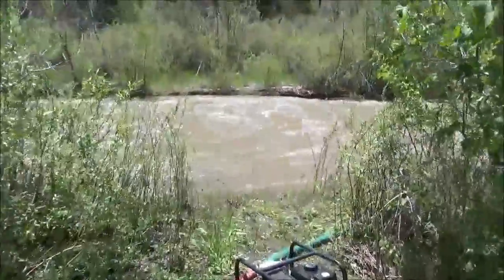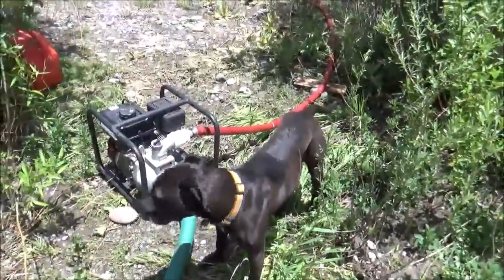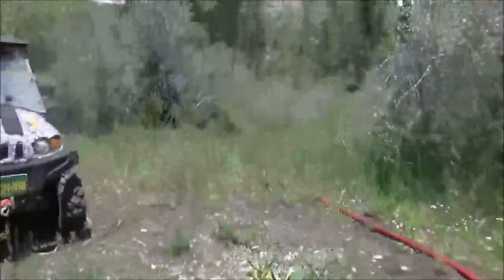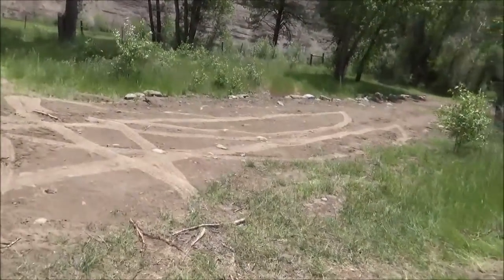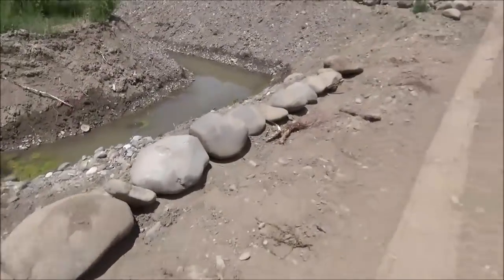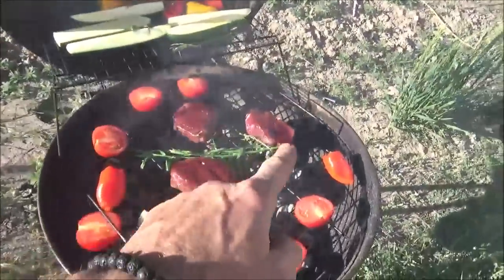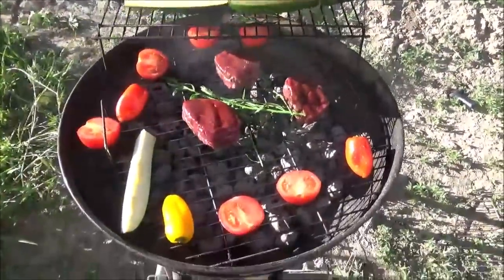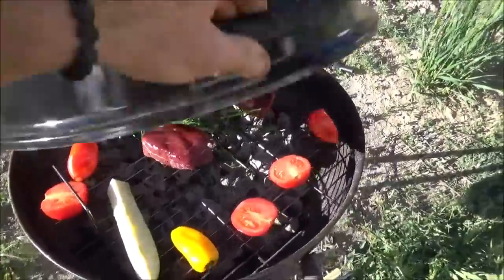Cottonwood Wetland Restoration Update @ 3Canyons Permaculture Farm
Well well well, It took a long time but the major work on the Cottonwood restoration is complete and the pumps are filling the wetland. All that is left is to design the landscape spread the soil and begin planting. Years of work ahead of us but abundance takes time and effort! Heal the planet - Survive and thrive.

Leah and I are two humans who no longer support the inhuman, oligarchic empire model destroying our planet and our true nature as human beings. As activists we decided to do something about it, so we opted out of our former lives to begin anew. We are currently transforming pristine alpine wilderness into a self-sustaining homestead and organic farm in preparation for the upcoming collapse. We plan on developing and executing every single step of the process in open source format for the benefit of all humanity. With our backgrounds in academia and the sciences (climatology, geology, physics, biology, chemistry, and more) we hope to uncover the lies perpetrated by the mass media. It will be presented here and on our website in a systematic and thorough process. As you can imagine, this is a multifaceted, lifelong project, and we are so passionately excited to take the next steps towards self sufficiency and our dream! Won't you join us?

Bitcoin: 17NV3vtcQhRnsRnjckCcYkKVEUcnirKQ62